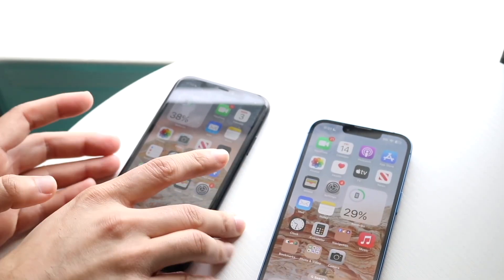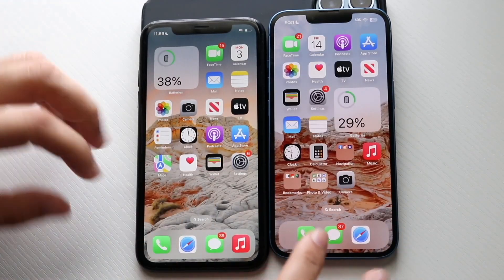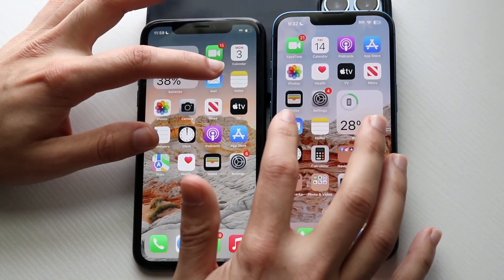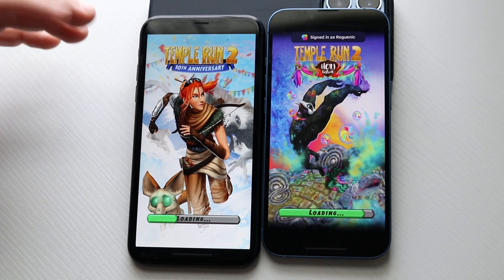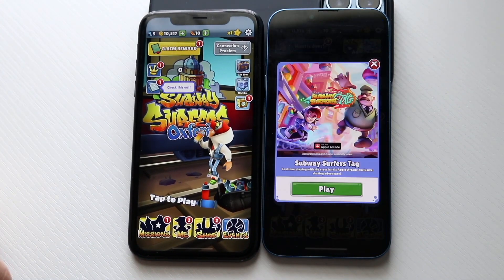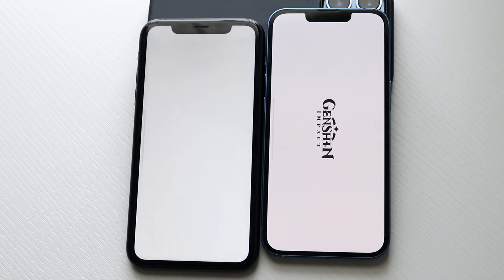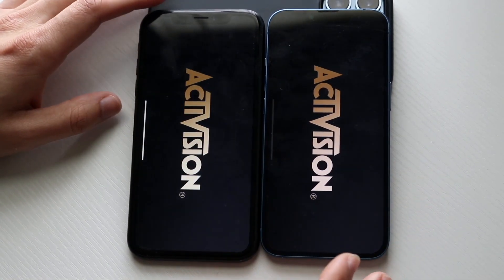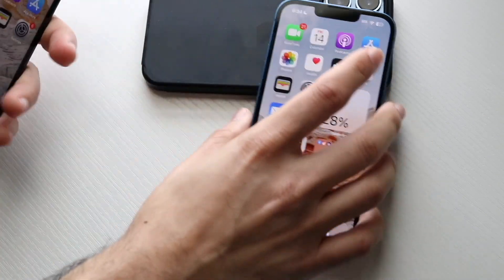iPhone 13 Vs iPhone XR In 2023 Speed Comparison